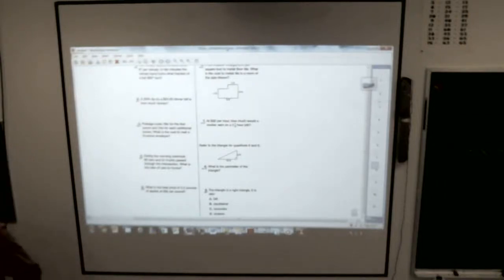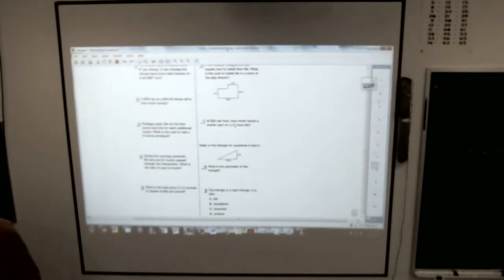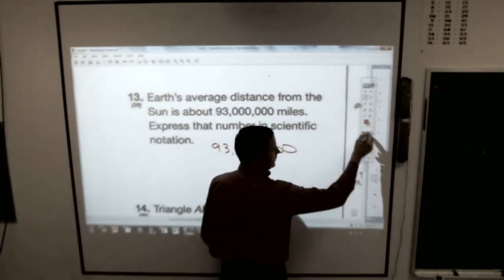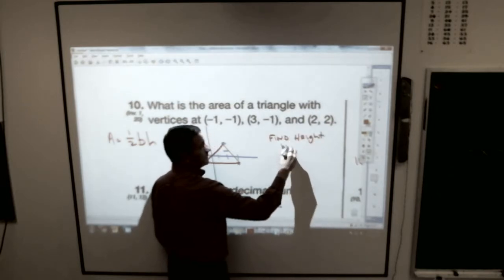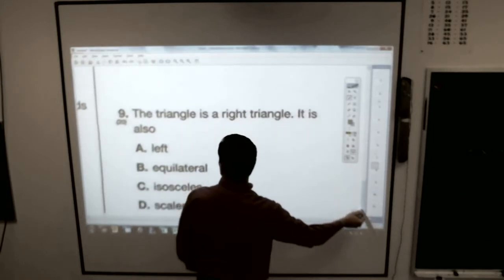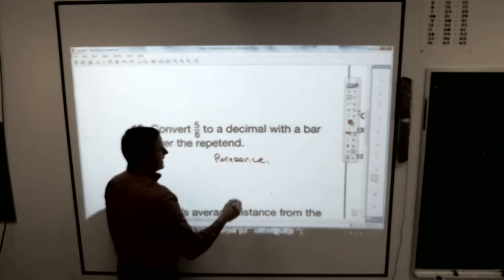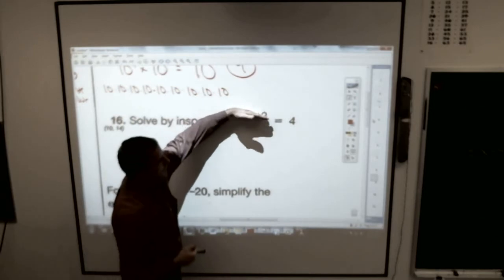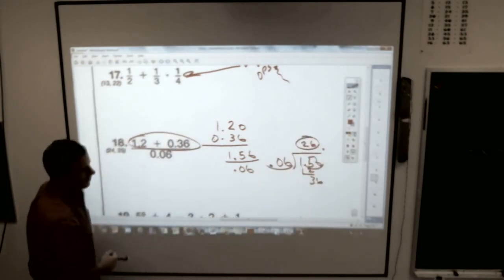7 Pretest 6A review